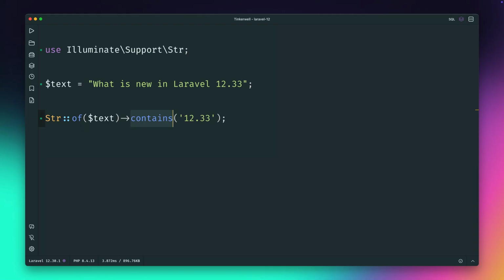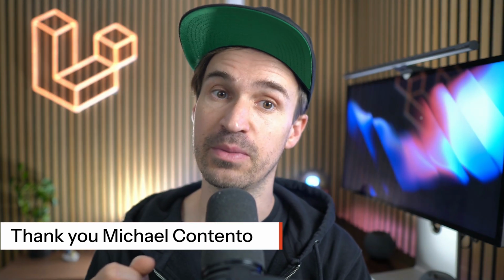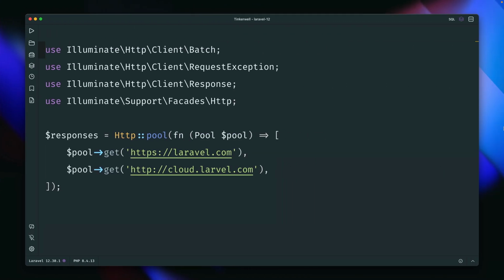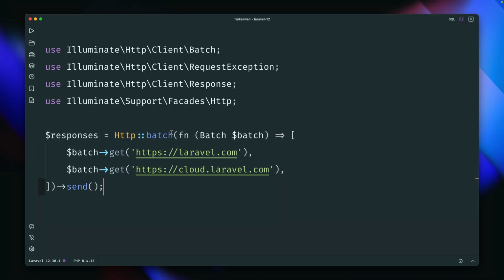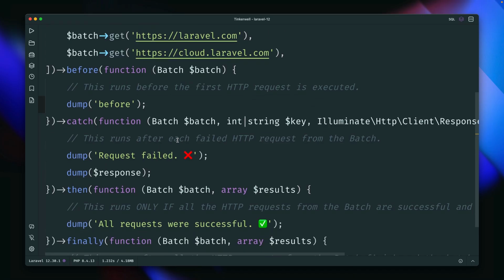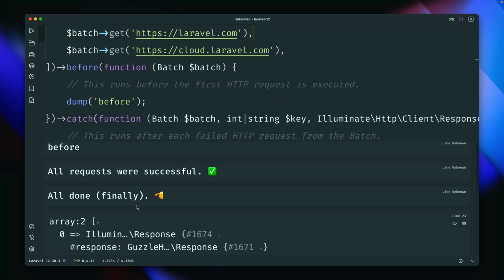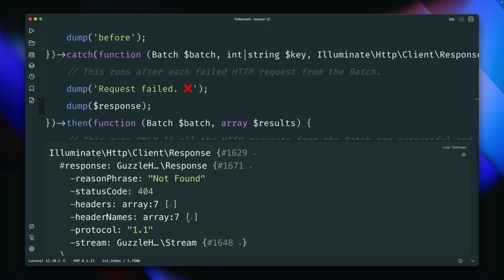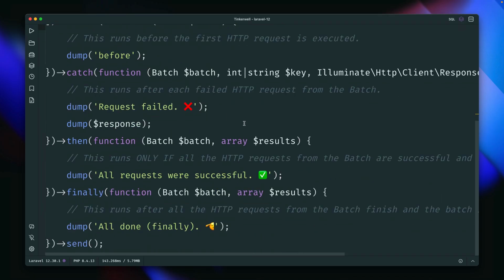What's New in Laravel 12.32 & 12.33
What's new in Laravel is back! We share new features of the Laravel framework every week 🙌 (v12.32 & 12.33)

Timeline
 00:00 Welcome
 00:19 Add does not contain to Stringable
 00:38 Support for afterRollback events
 00:55 New HTTP Client: merge parameters
 01:12 Http::batch method added
 04:04 Outro